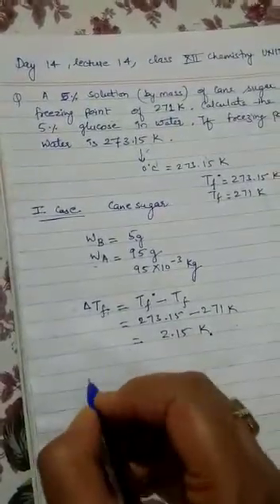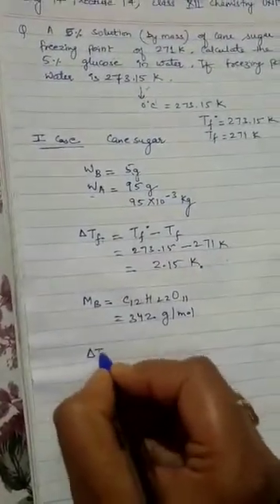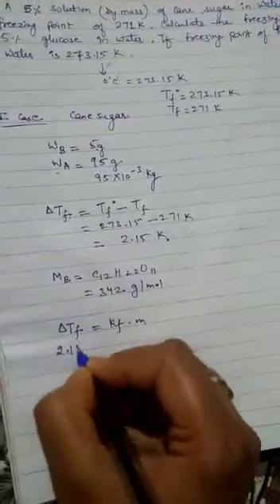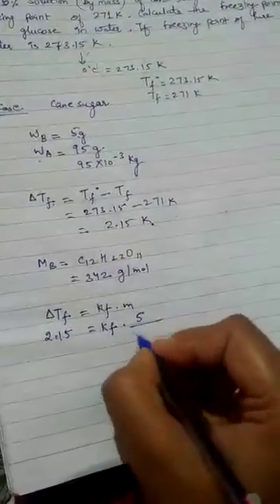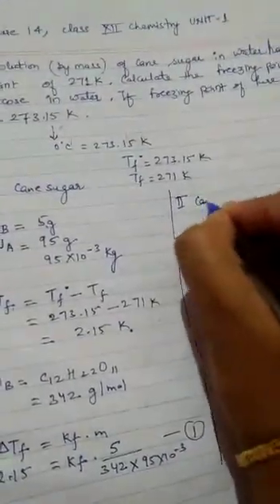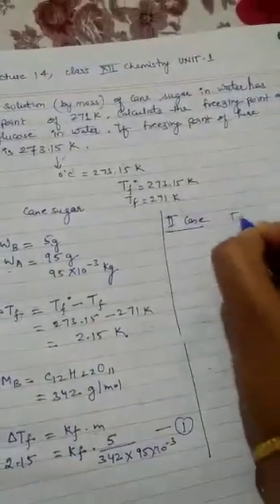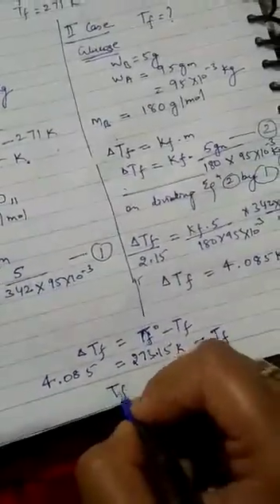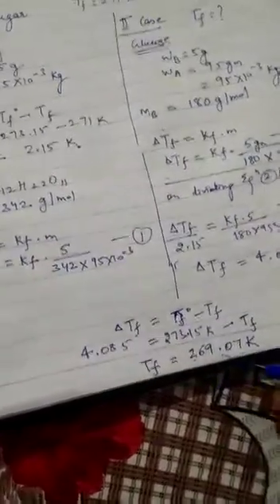DAy 16 class 12 chemistry unit 1 part 1